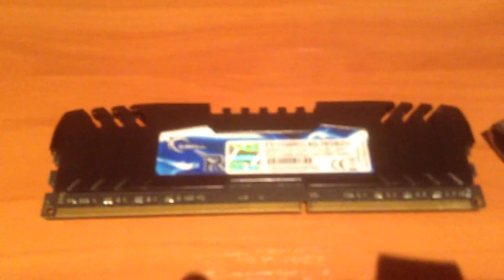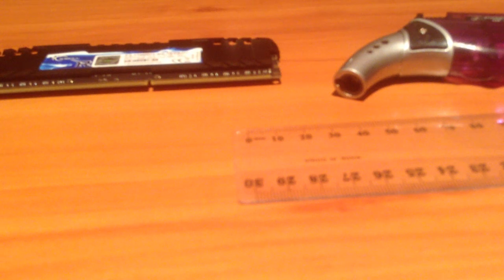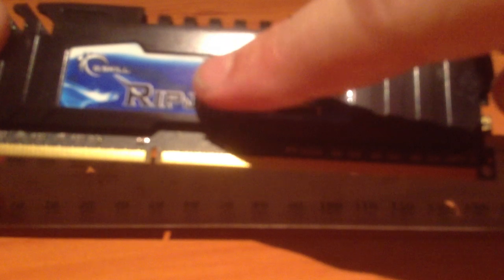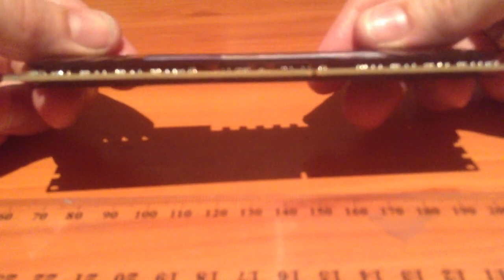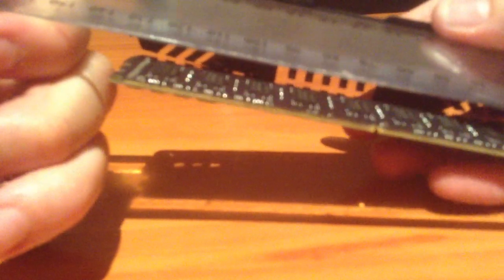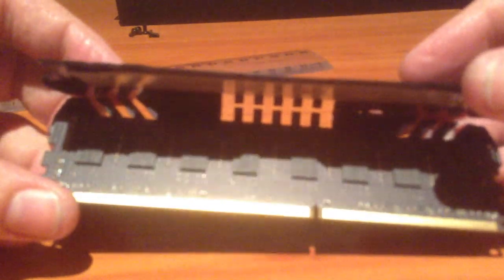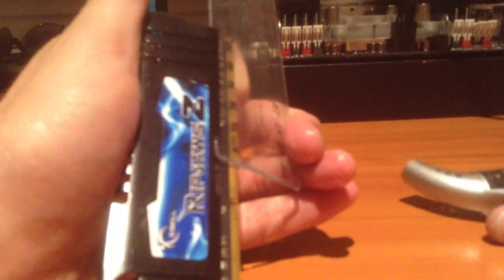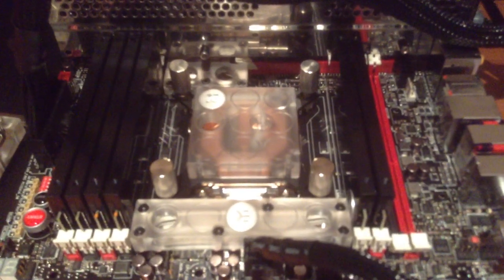Ram heatspreader removal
This is a quick video about removing the stock heatspreaders from ram.
The ram I used in this video is the gskill ripjaw z
I'm sure you could use this technique for most ram.